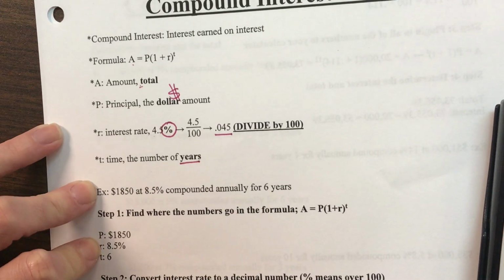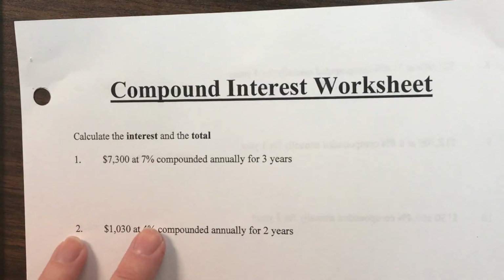Compound Interest Homework help (8th)